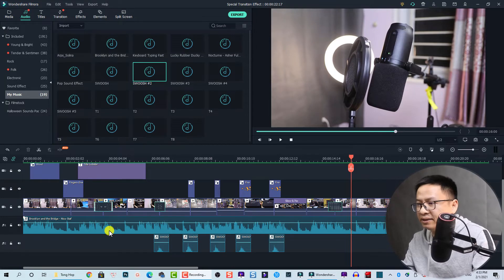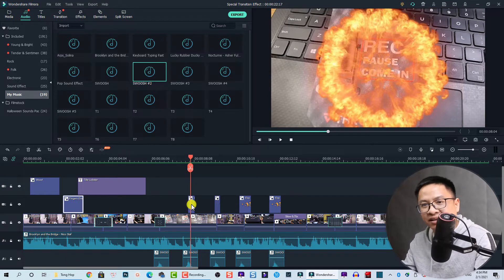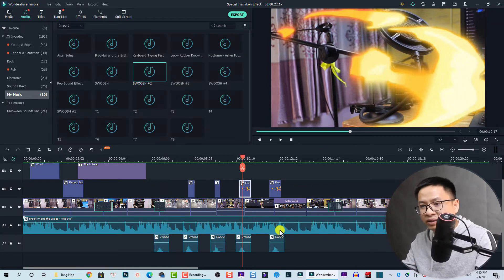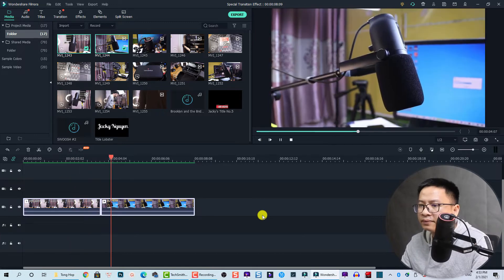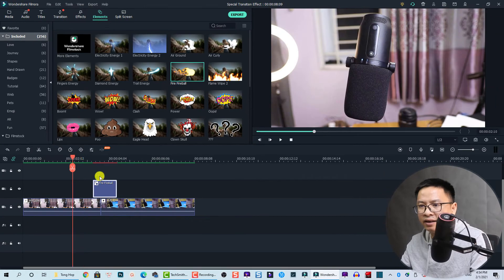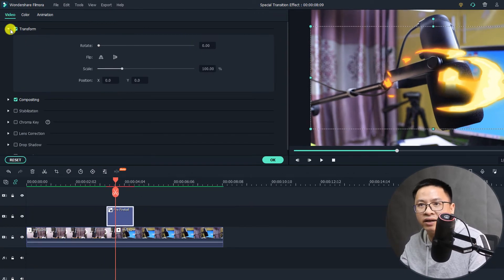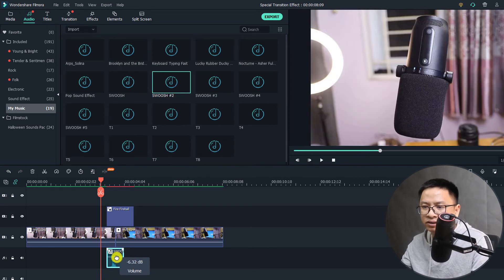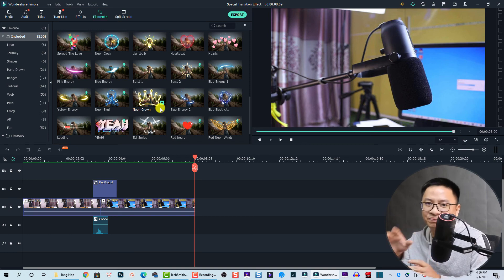Filmora X Effect - Creating Special Transition Effect From Elements Video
This tutorial shows you how to create special transition effect from Elements in Filmora Video Editor. You can download my sample project at this